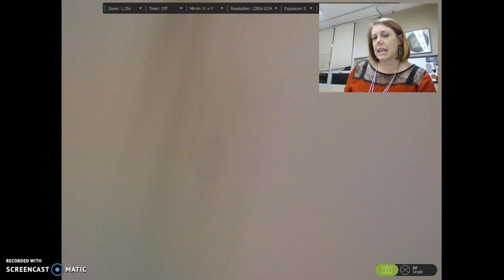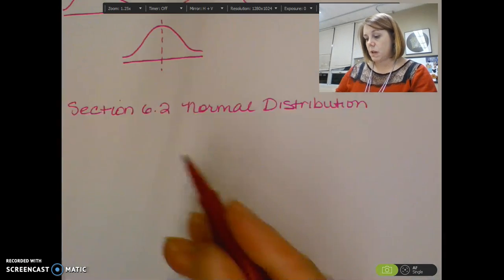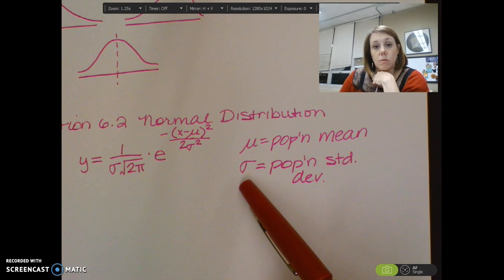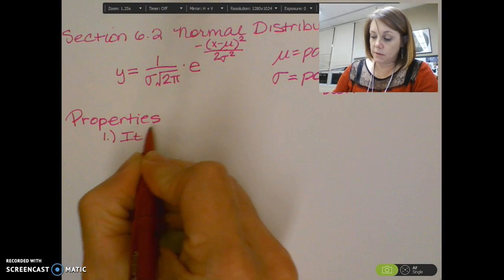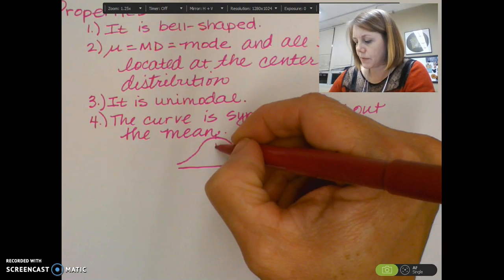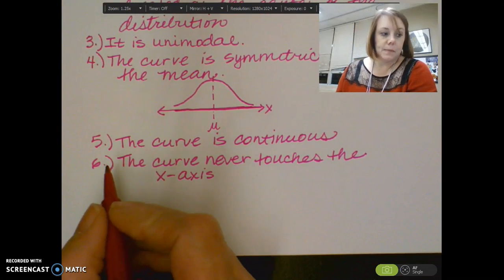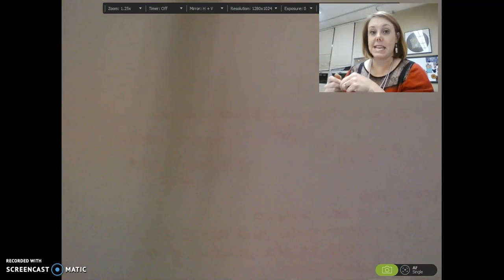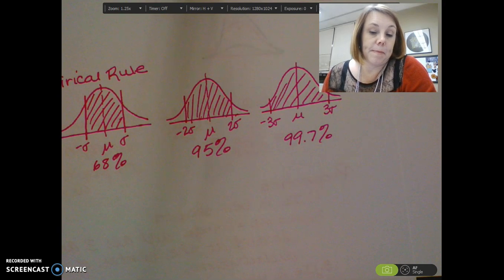The Normal Distribution